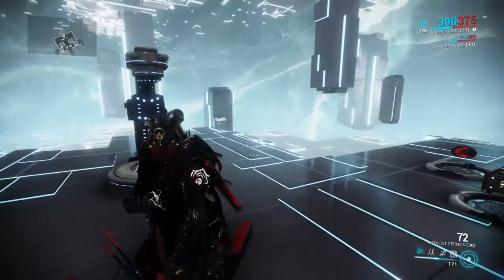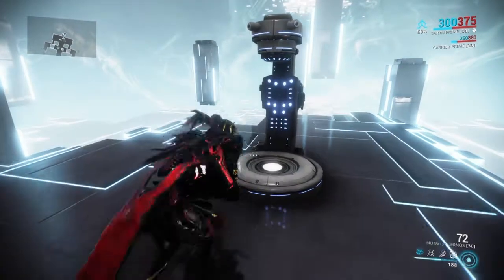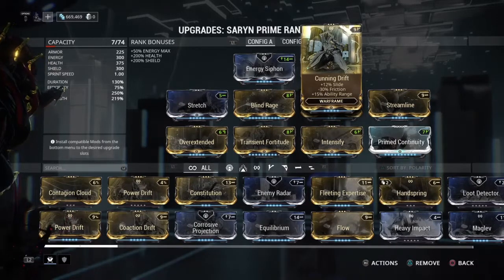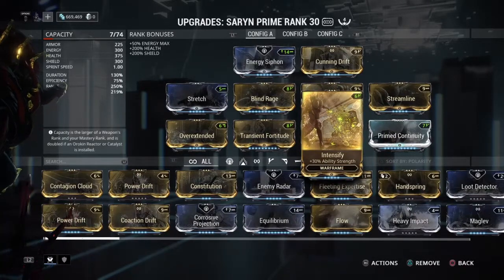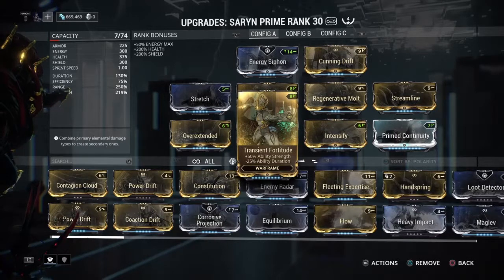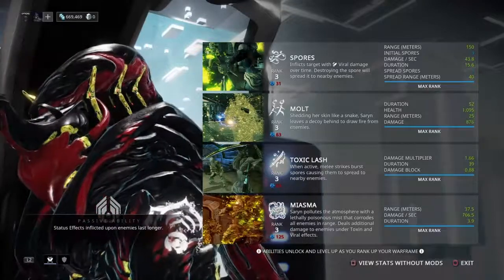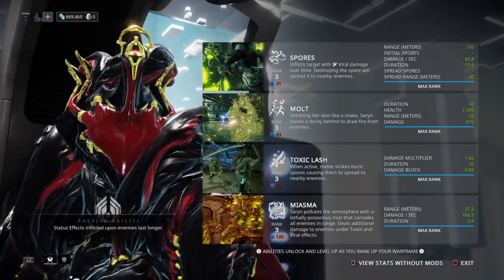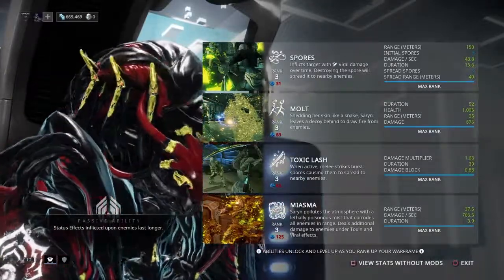Saryn Spores Build